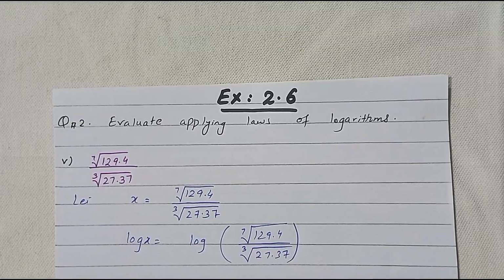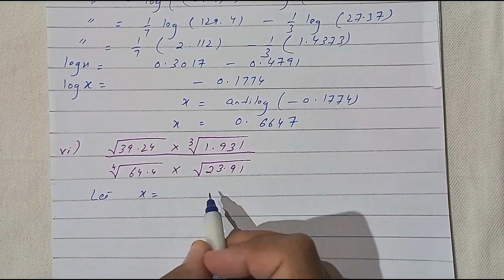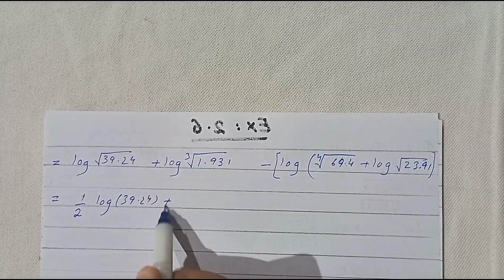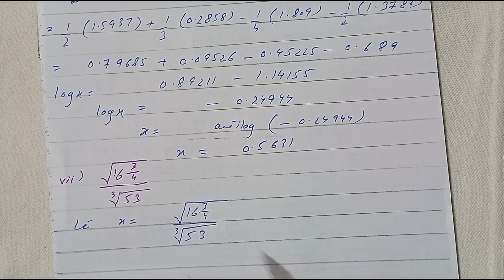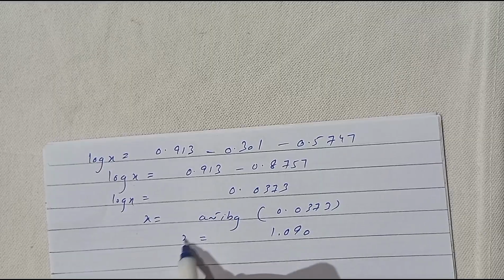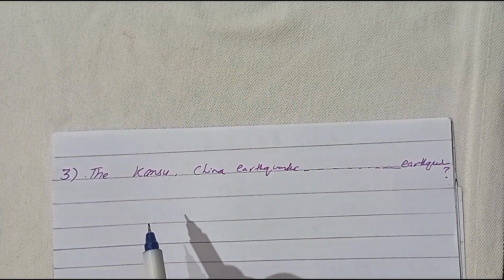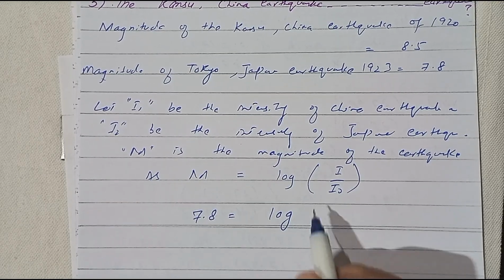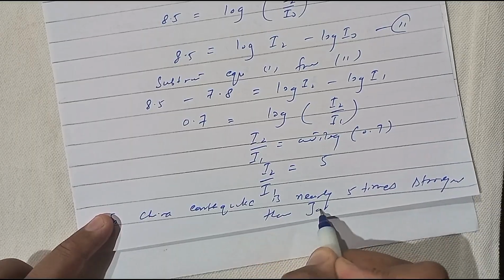Class 9 Maths Federal Board Ex 2.6, Q#2 (v- viii) + Q#3 complete solution.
Class 9 Maths Federal Board Ex 2.6 Q2 v-viii + Q3 complete step by step solution for FBISE students.